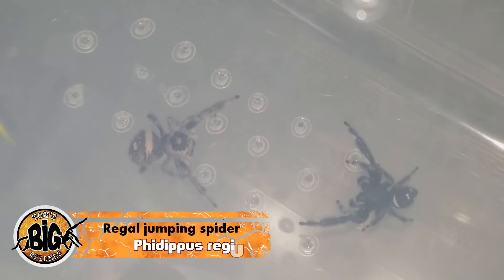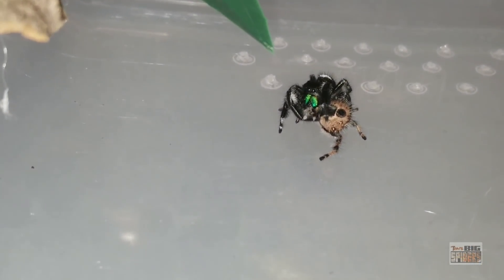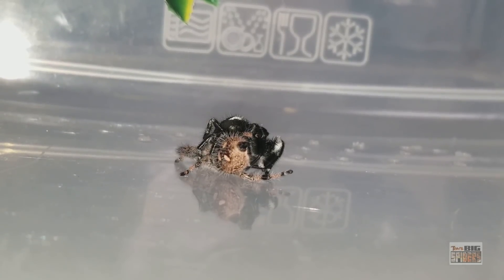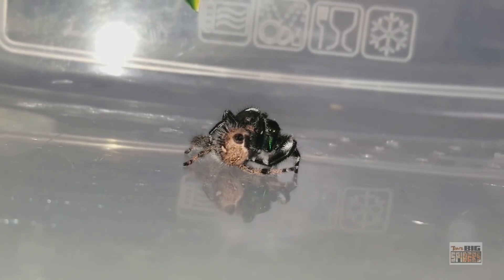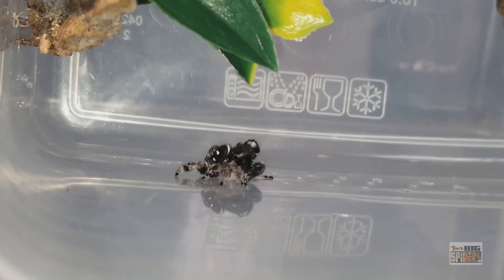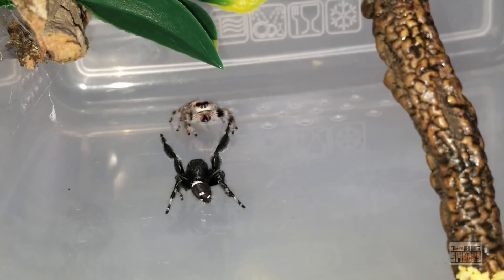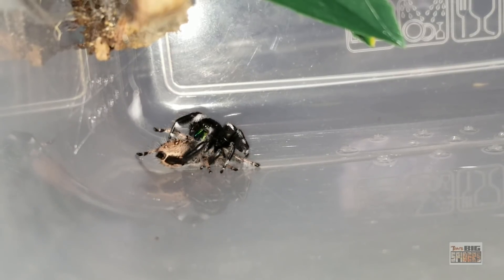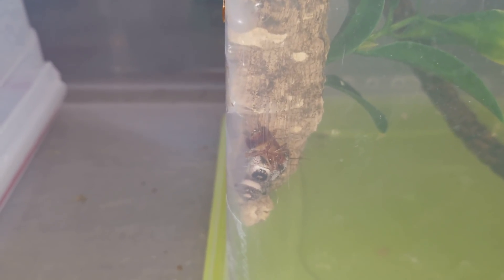Phidippus regius (Regal jumping spider) Mating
All joking aside, this was amazing to witness. I should have expected a species as intelligent as P. regius to have a long and thorough mating ritual.

My apologies for the less than professional commentary. I wanted to include as much of the footage as possible to represent the whole event, but that meant a LOT of narration.